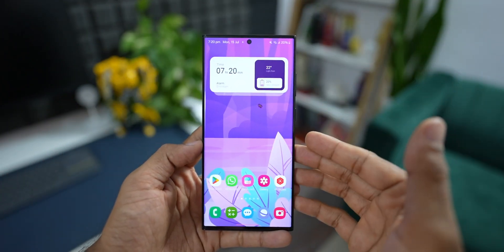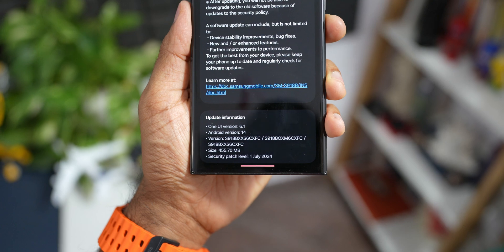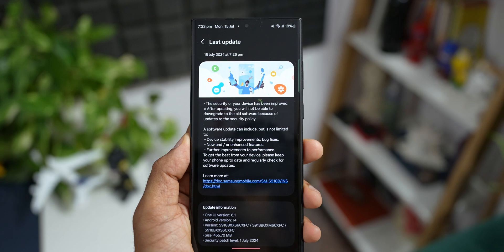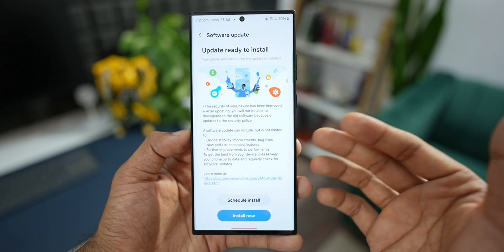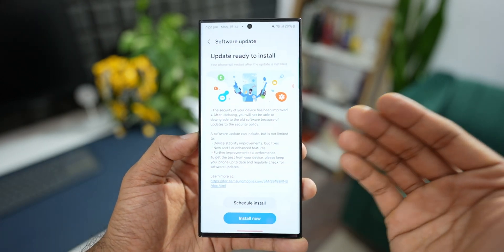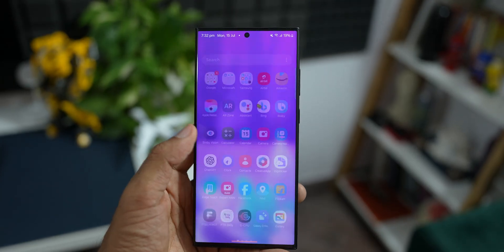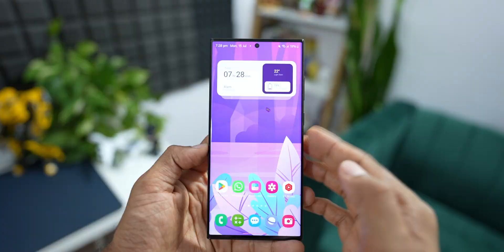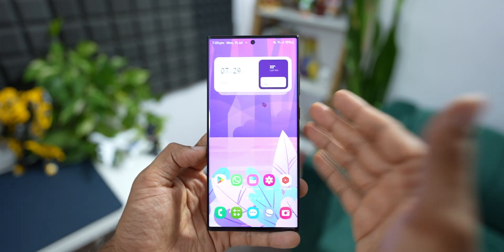Last Year's Galaxy Gets Brand New Update ! What about One UI 6.1.1 ?